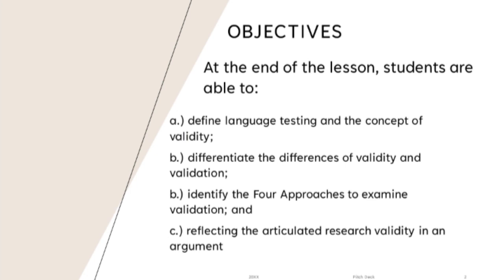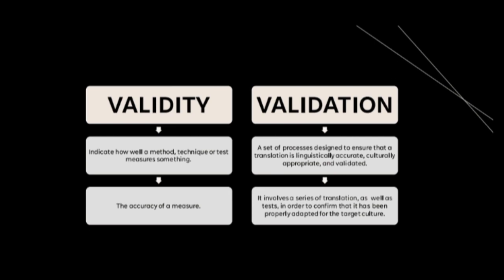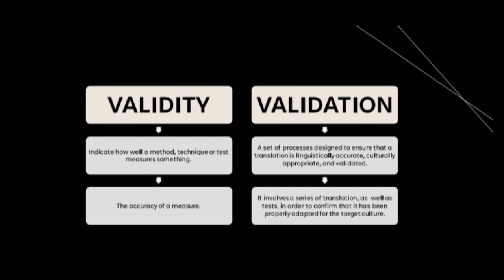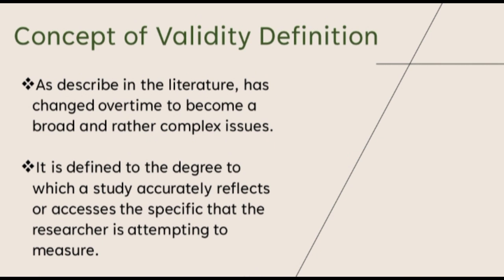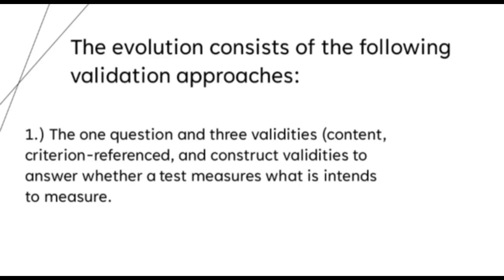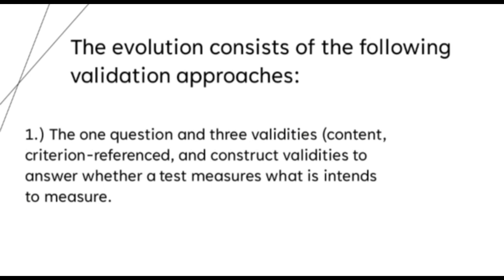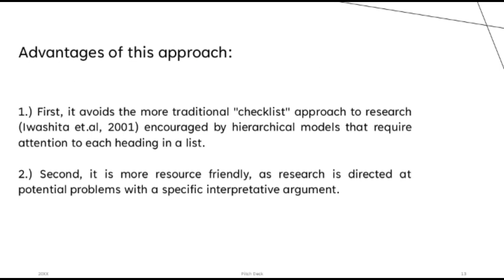CONCEPTS OF VALIDITY (ELED 102 Discussant)